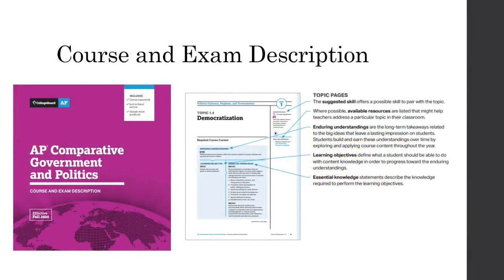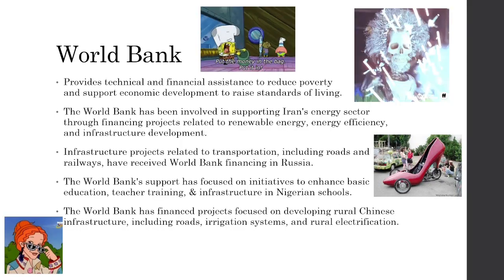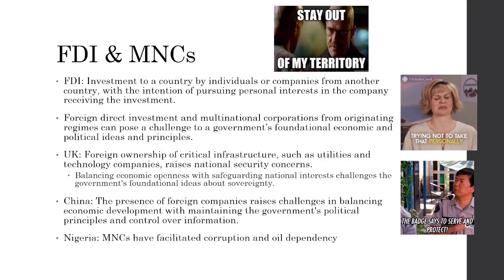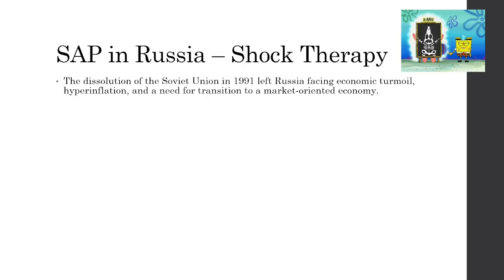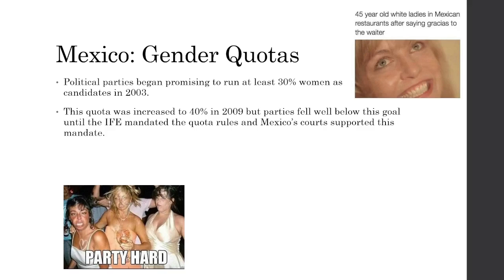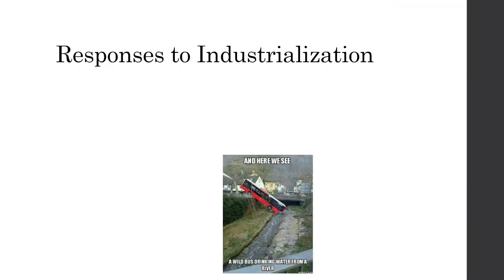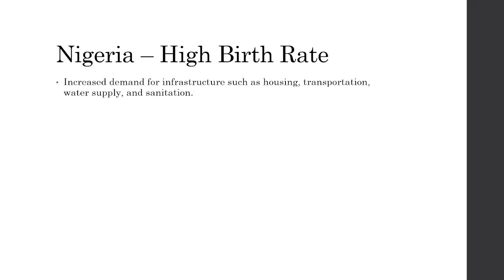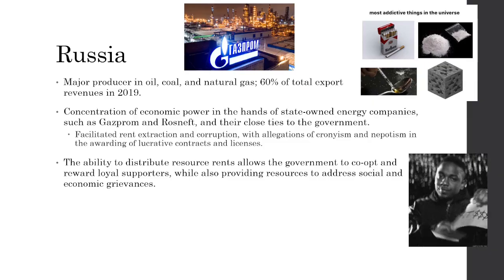AP COPO Unit 5: Political Economics & Demography! AP Comparative Government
AP COPO Unit 5 Lecture
In this video, we're going to go through unit 5 of AP COPO and discuss the economic states of our course countries, from economic liberalization, supranationalism, to foreign direct investment and globalization. We're also going to discuss social demographics and natural resource use to wrap up the course.

--- Cool Links ---
COPO Unit 5 Guided Notes: COMING SOON!
COPO Unit 5 MCQ: COMING SOON!
COPO Unit 5 MCQ Review Video: COMING SOON!
COPO Unit 5 Key Terms
COPO Unit 1 Lecture: COMING SOON!